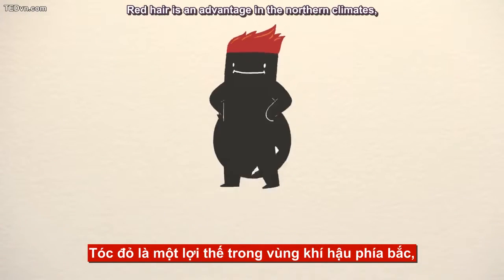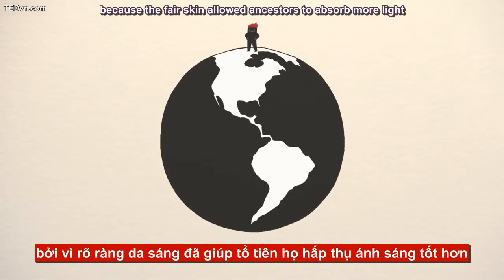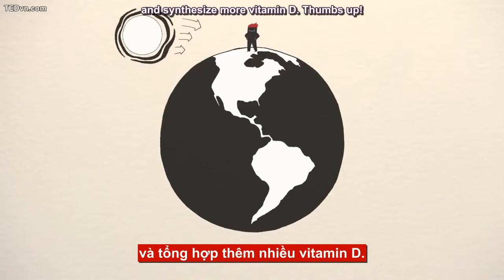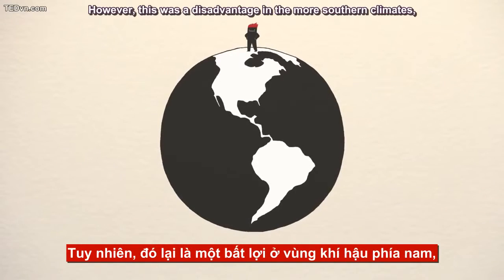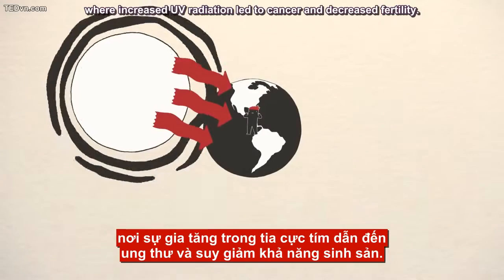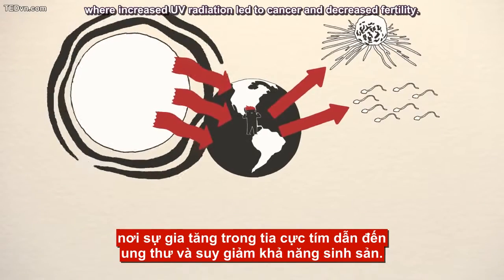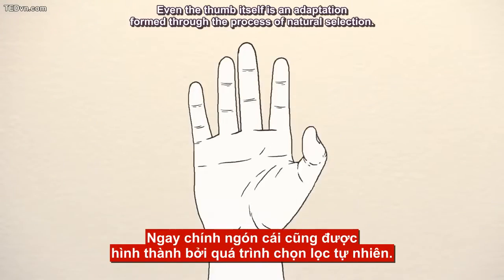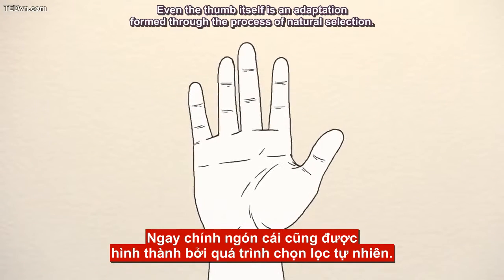TED Ed Vietsub Năm ngón tay của sự tiến hóa Paul Andersen